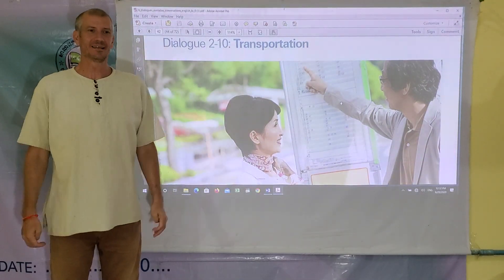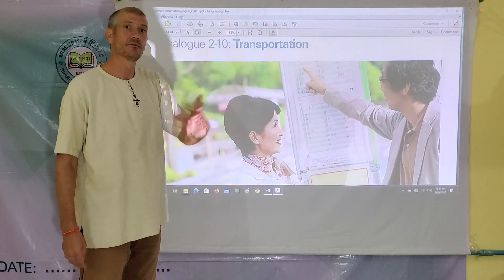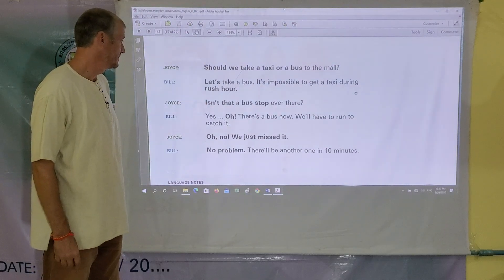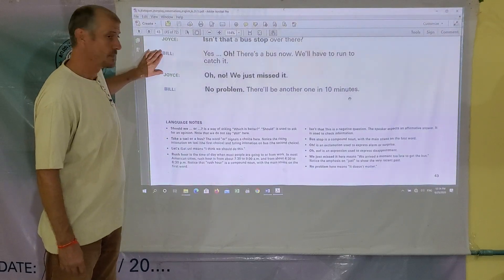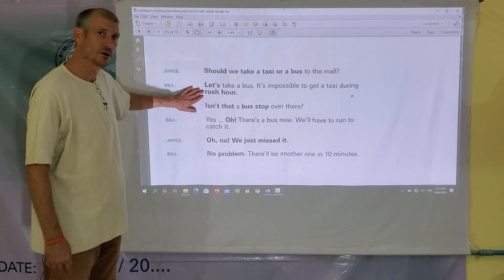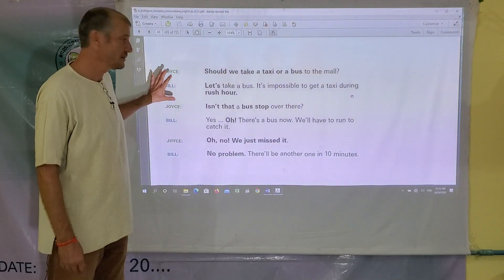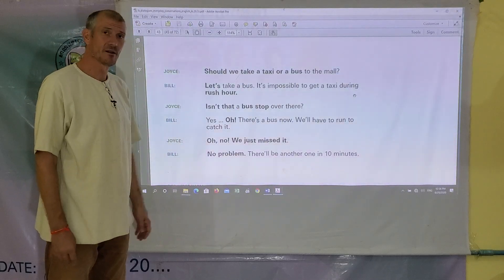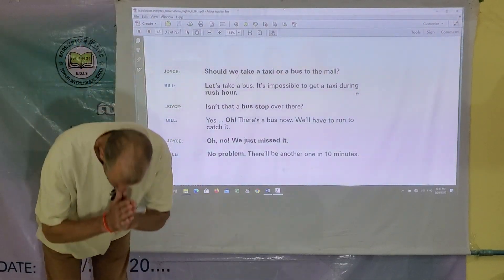Dialogue 2 10 Transportation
English Speaking 10